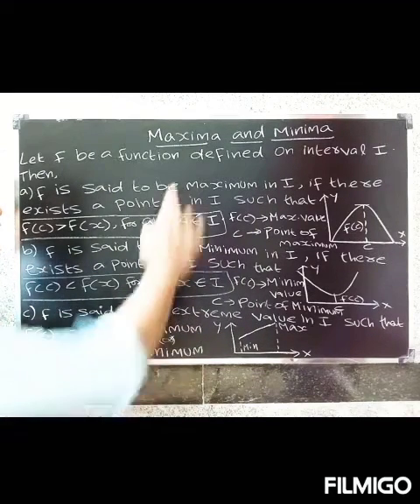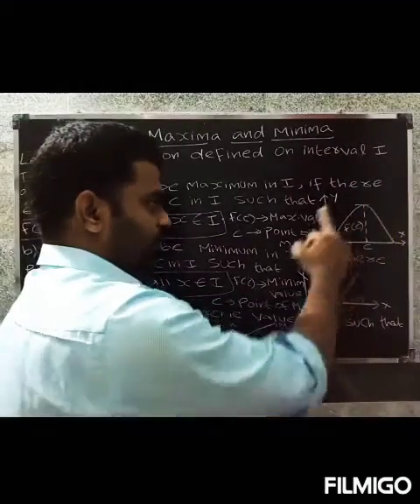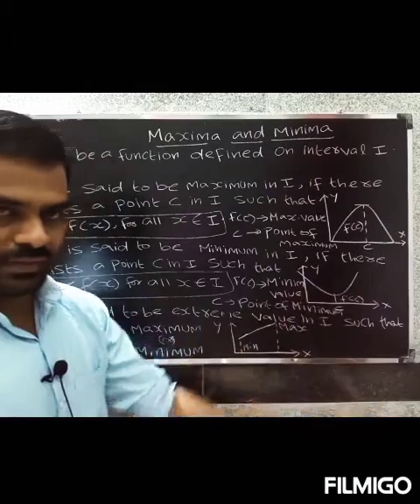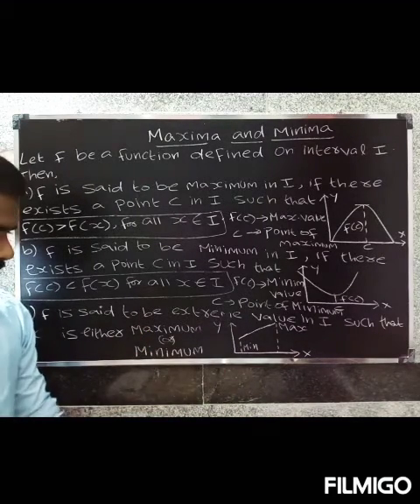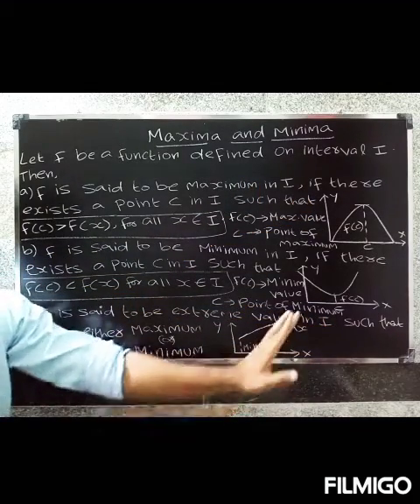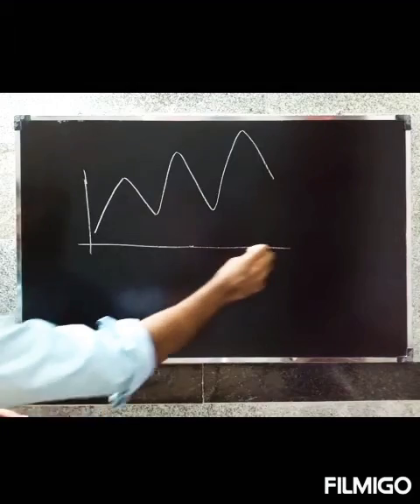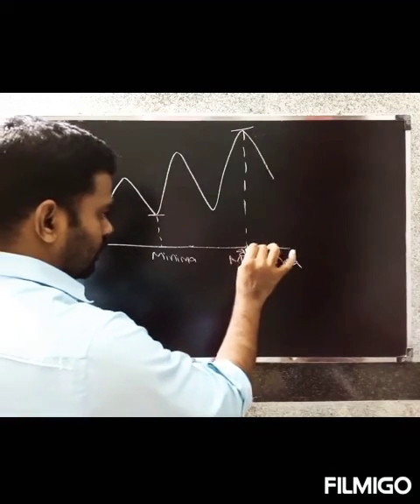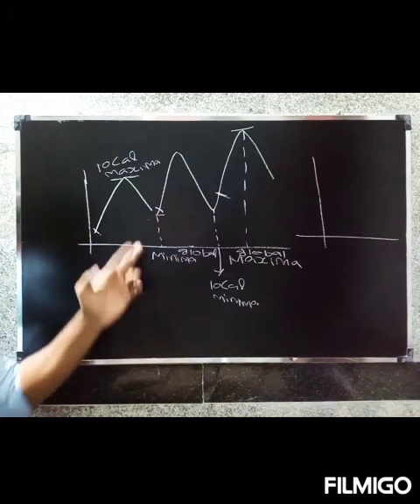CBSE class12 maths in Tamil|Chapter-6|Application Of Derivatives |Maxima and Minima(Introduction)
Maxima and Minima Introduction